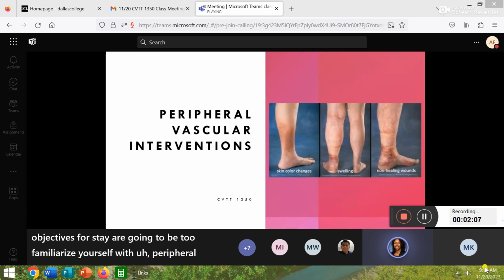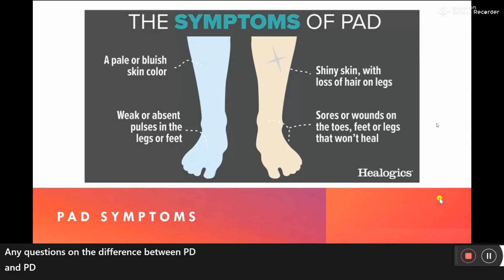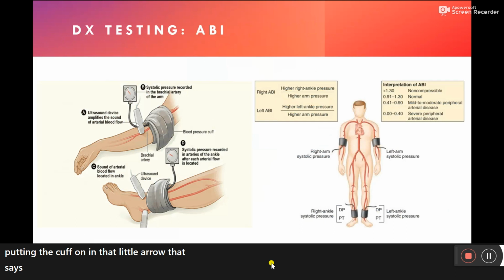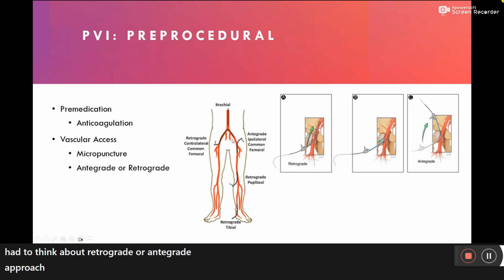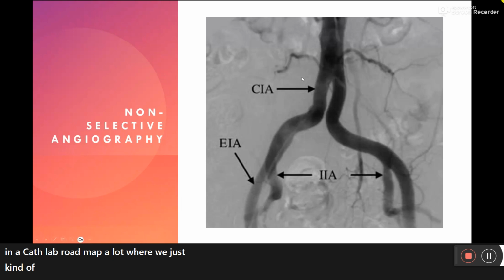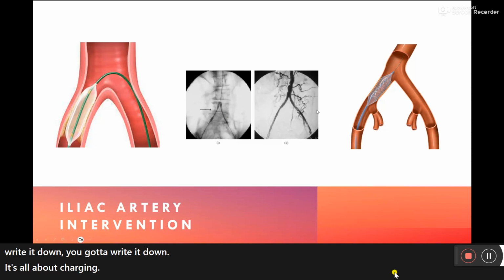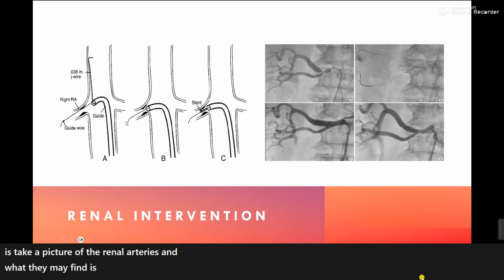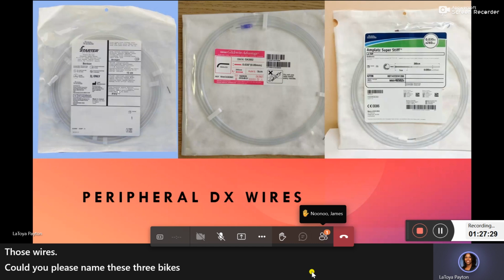class on 11/20